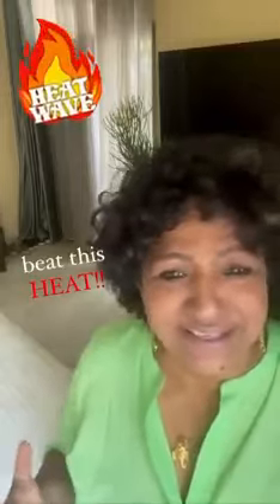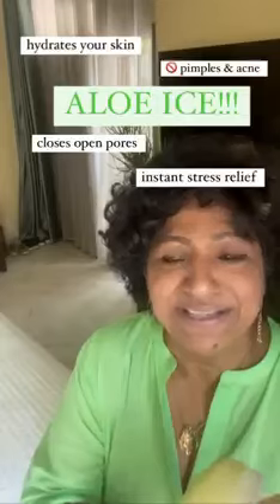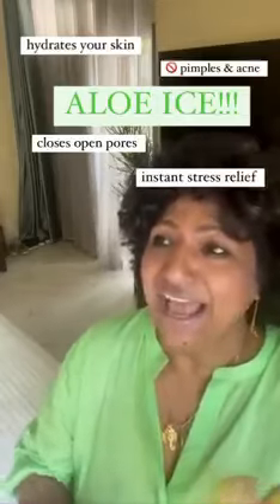DIY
Make your own aloe ice 🥰